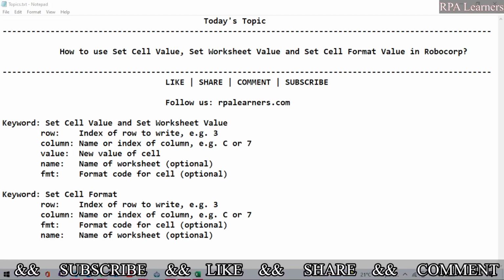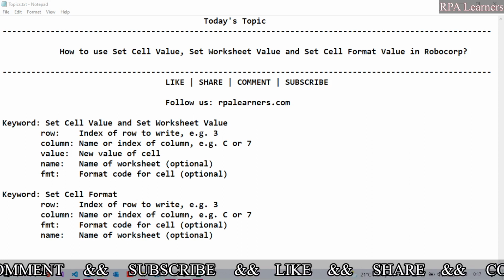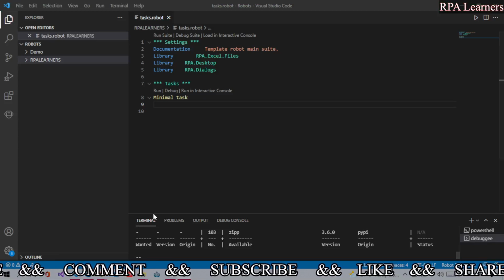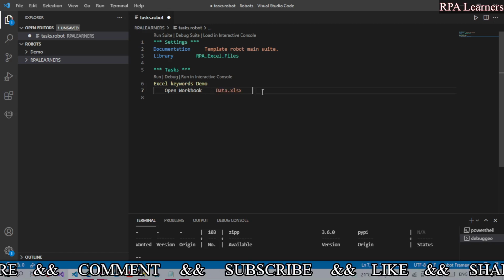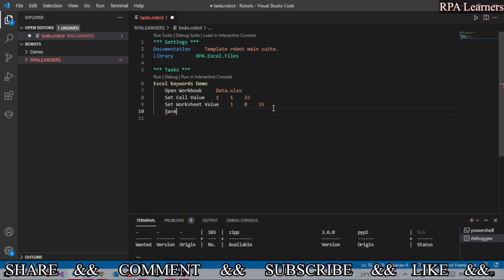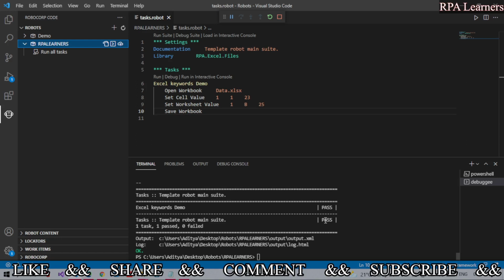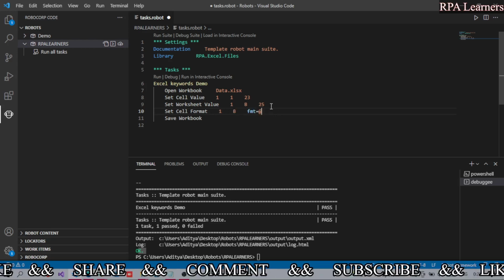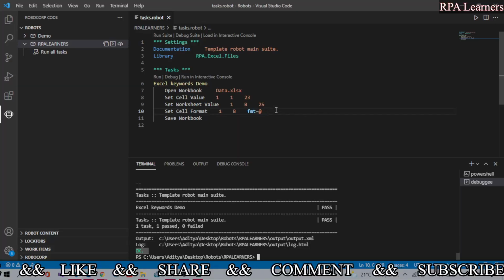How to use Set Cell Value, Set Worksheet Value and Set Cell Format Keywords in Robocorp